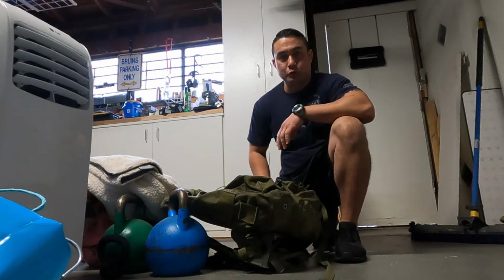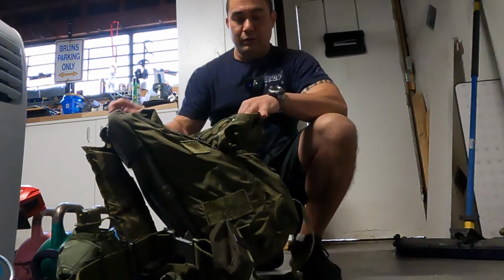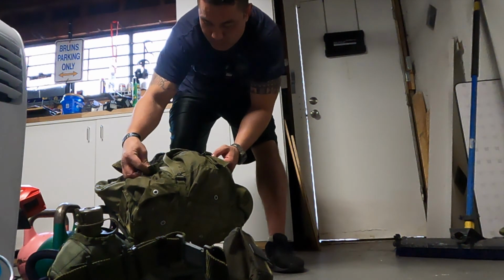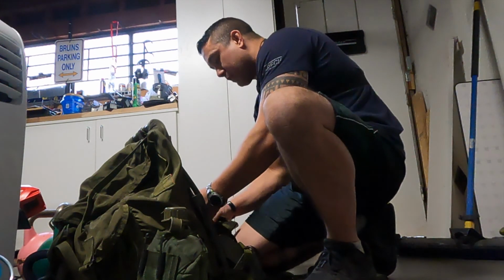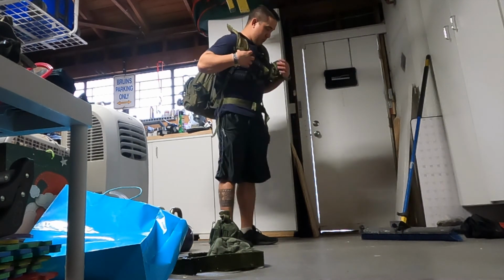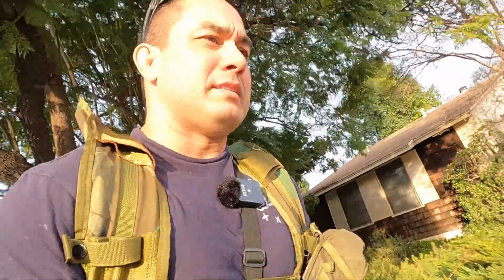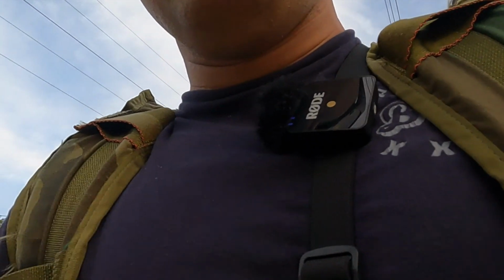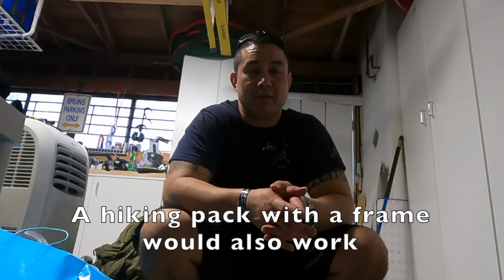Pandemic Exercise Idea: A Neighborhood Outdoor Exercise from the Military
The ruck march- So, many of us, who served in the military, all went through the rigorous initial training of either Basic Combat Training or Boot Camp. This specific task involved carry a heavy lead, sometimes forced with a run, and a time hack.

The idea is that a Soldier/Marine must carry all the essentials on them when dropped into a combat zone. The Army's Air Assault predominately uses ruck marches as it's cornerstone movement because that course is geared around warriors conducting battle with only the essentials carried into battle, hence why there was designation of "Light Infantry."

The point of this video is to highlight and introduce the idea of doing a ruck march in your own neighborhood. Join me in this brief fitness journey, as I enjoy a quick day of neighborhood ruck marching.